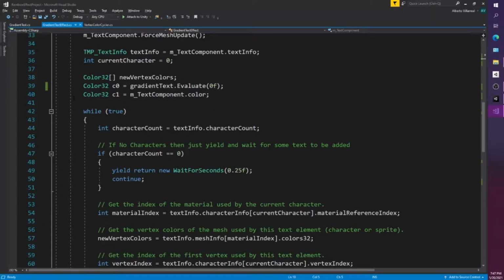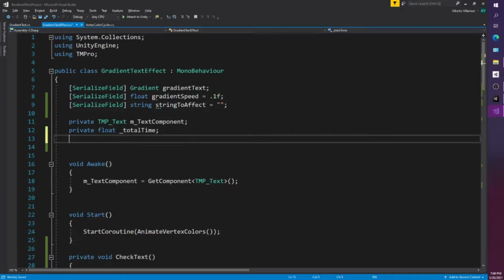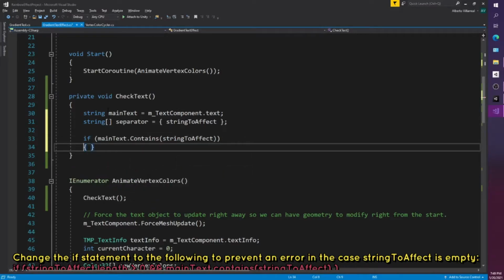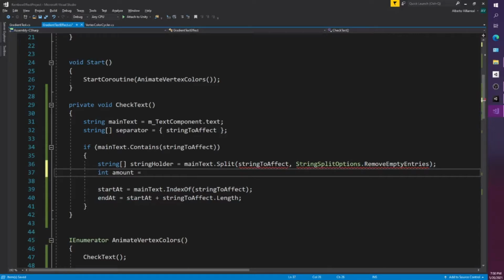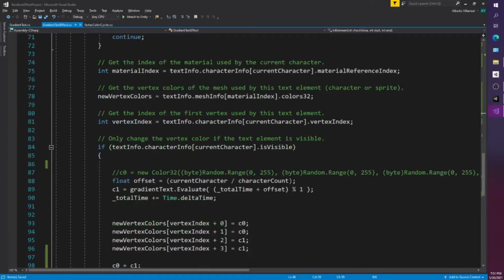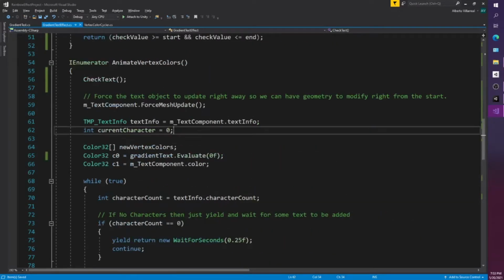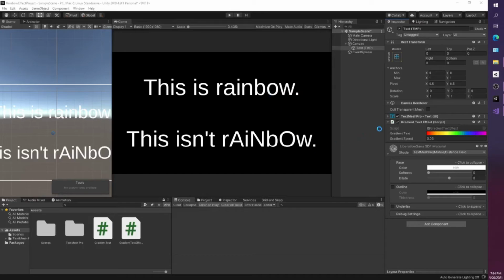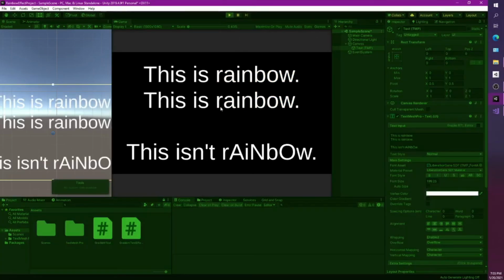How to make Text have a rainbow effect in Unity (Part 2)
WANT THE CODE USED IN THIS SERIES?

In this episode, I talk about how to achieve the same rainbow/gradient effect on your text, but this time with the effect being selective on a string specified by the user.  So that way only small bits of words have a rainbow/gradient effect which looks what other game haves.

If you want to play my games Spherikill or Ballapalooza they are free to play on itch.io.  Links are in the "rules" section on the discord.

Chapters
0:00 - Intro